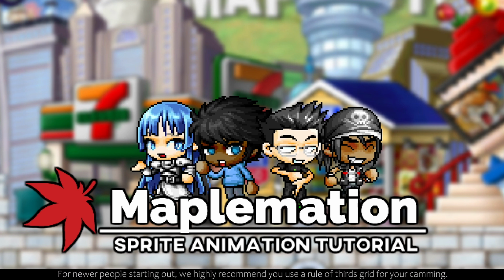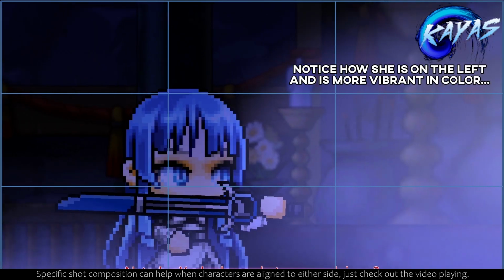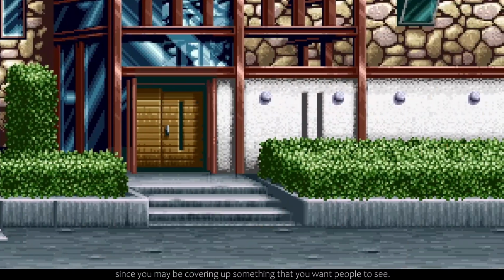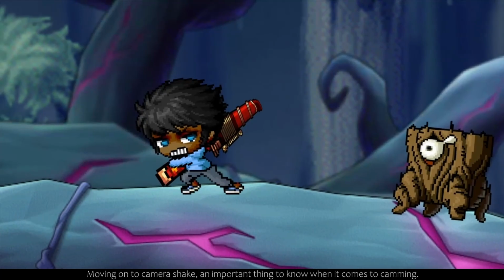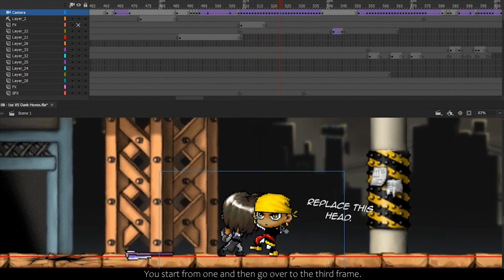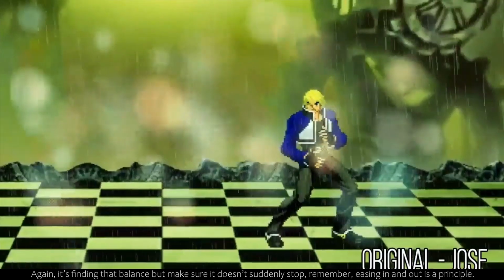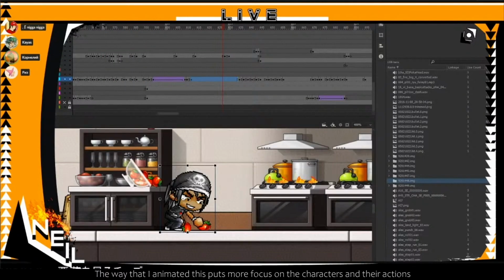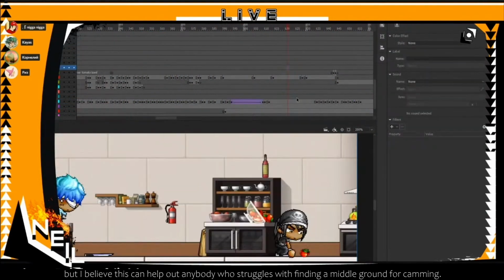Maplemation Sprite Animation Tutorial | 3-5 Camera Work